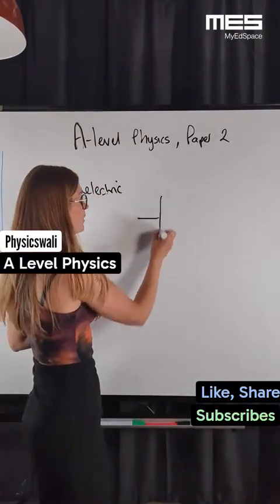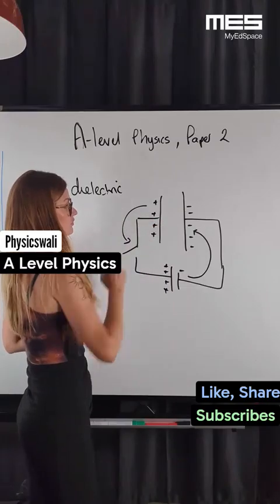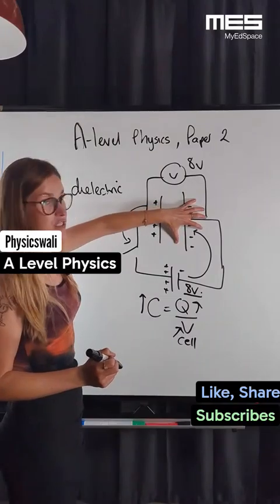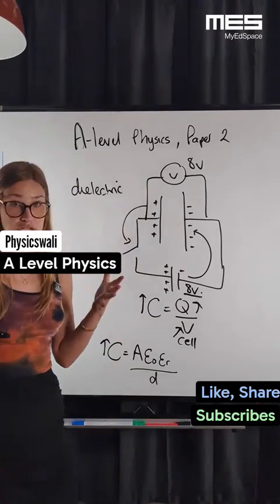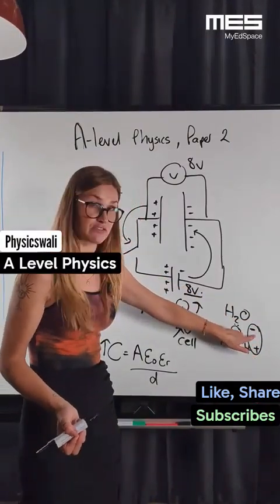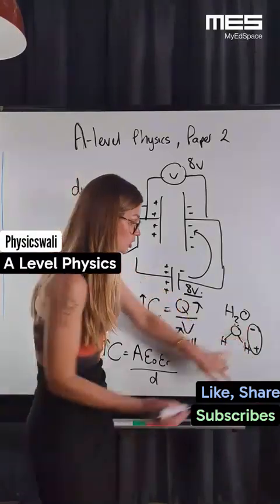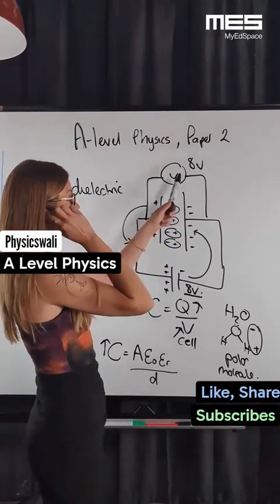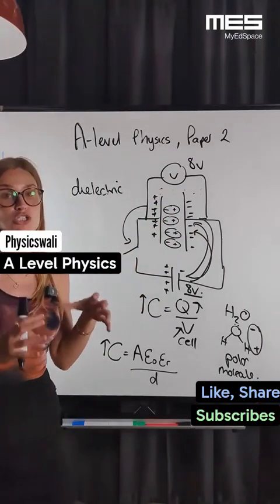A Level Physics ,paper,2 . Dielectric ecplained